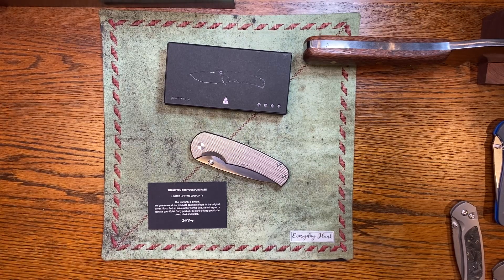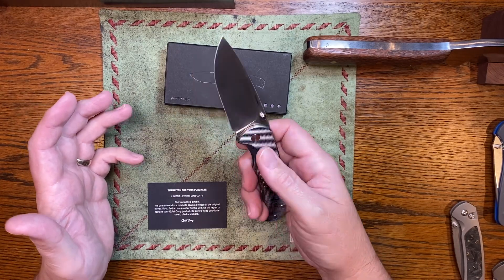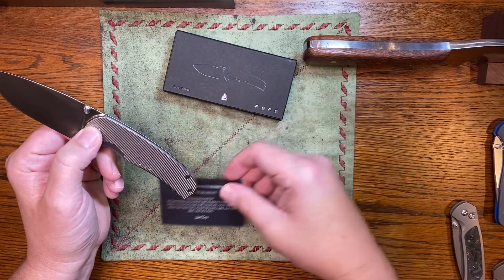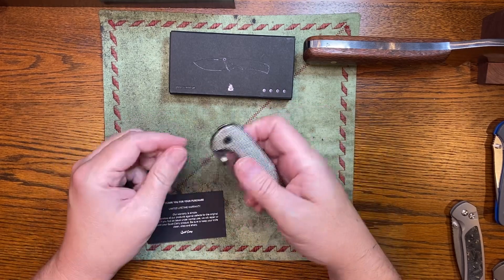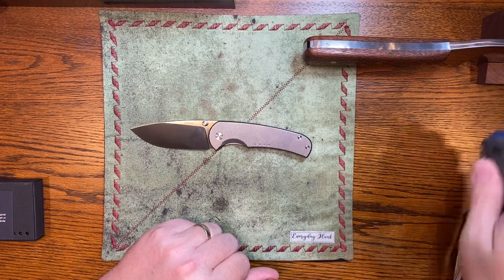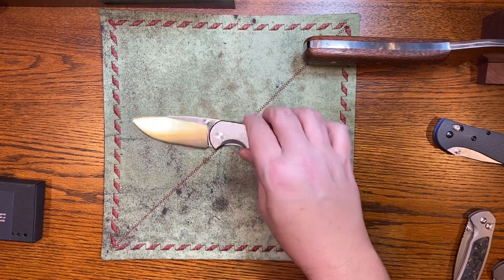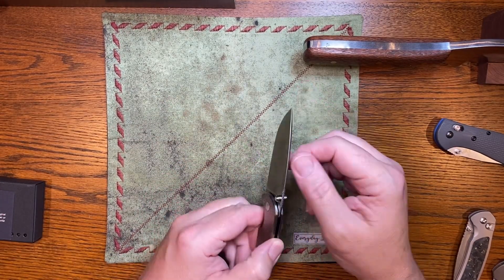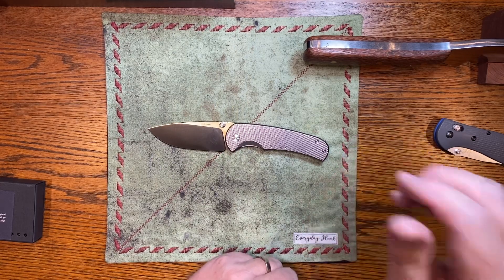Quiet Carry Large Drift!!